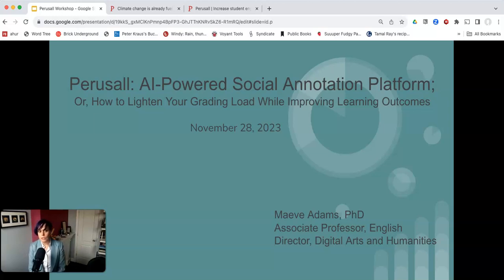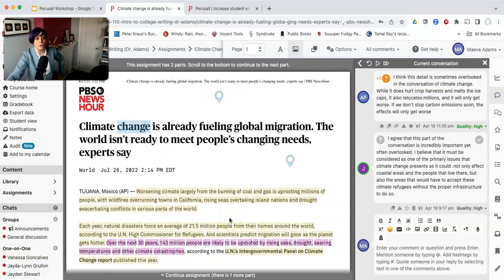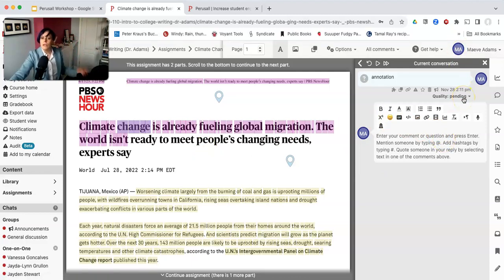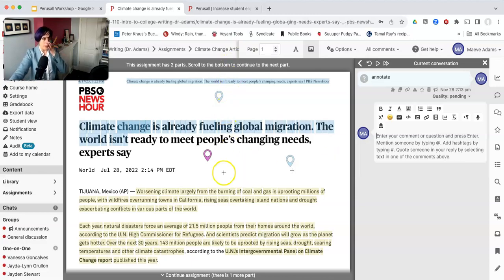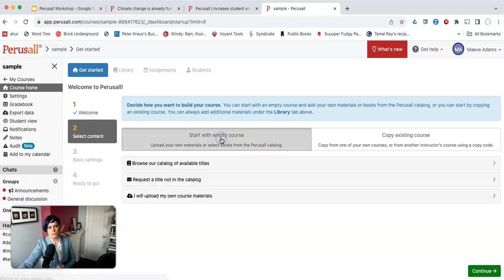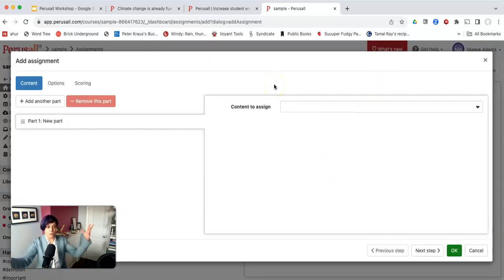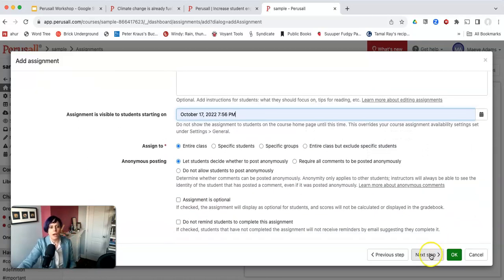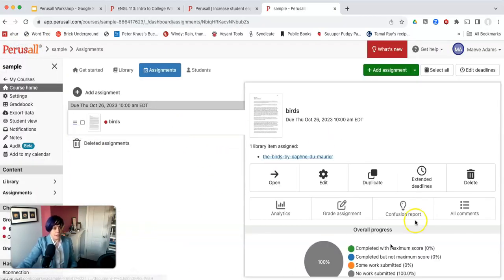Perusall Training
This video covers the use of Perusall in a college course. I owe credit to Amy Kahrmann Huseby, who taught me how to use Perusall and whose reading assignment rubric I adapted in creating my assignments.